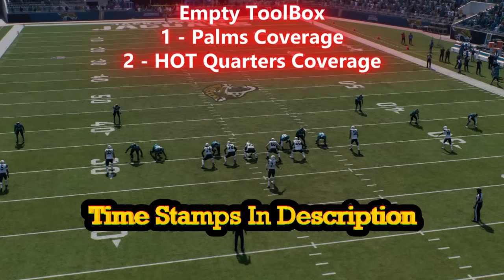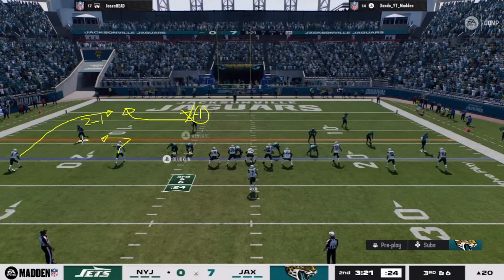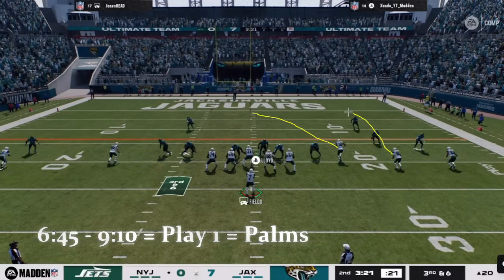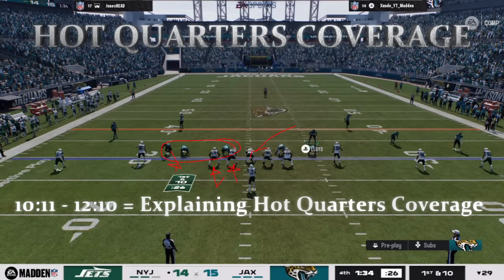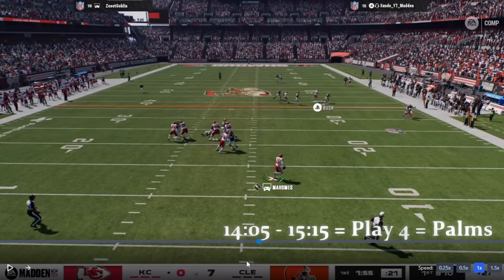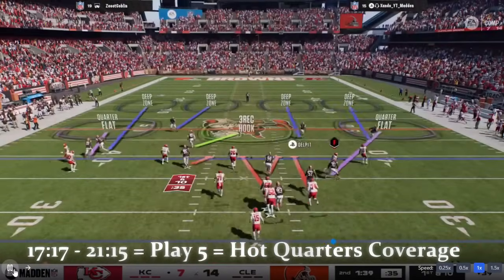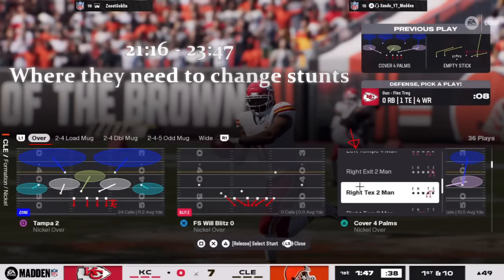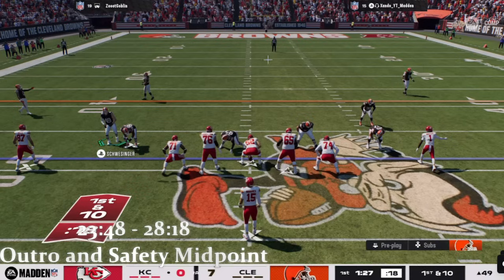Defending Empty Set - Toolbox - Palms and Hot Quarters Coverage - Madden 26 College 26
0:00 - 0:10 = Introduction.
0:11 - 2:50 = The usual goal of opponents running empty spread. Why Palms is preferred over Quarters against Empty Spread for me.
2:51 - 5:55 = Palms RULES vs Empty Spread.
5:56 - 6:45 = My presnap adjustments in the coverage when running Palms.
6:46 - 9:11 = Play 1 Palms Coverage.
9:12 - 10:10 = Play 2 Palms Coverage.
10:11 - 12:10 = What is Hot Quarters Coverage
12:11 - 14:04 = Play 3 Palms Coverage.
14:05 - 15:15 = Play 4 Palms Coverage.
15:16 - 17:16 = Fronts to Create Favorable Matchups.
17:17 - 21:15 = Play 5 HOT QUARTERS COVERAGE.
21:16 - 23:47 = Idea on stunt feature.
23:48 - 24:35 = Play 6 Palms Coverage.
24:36 - 28:18 = Outro and Safety Midpoint.